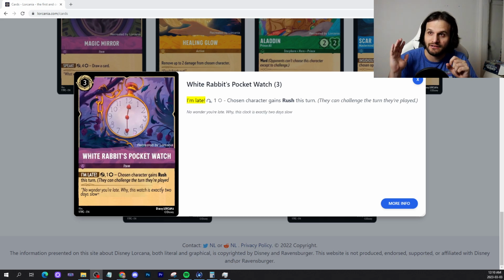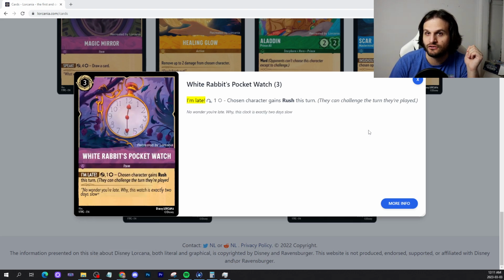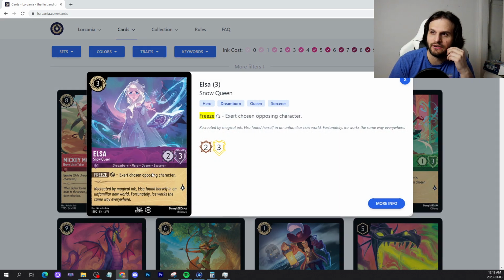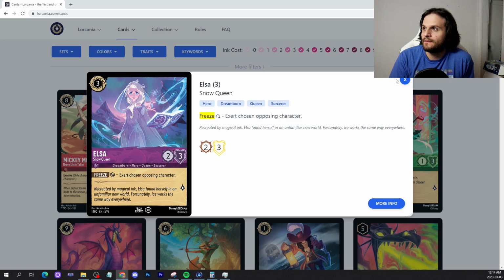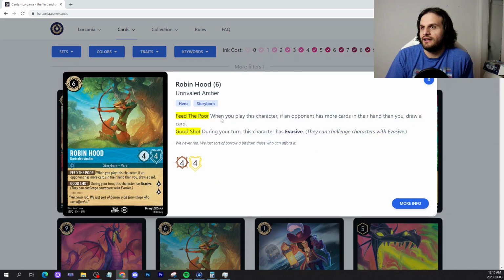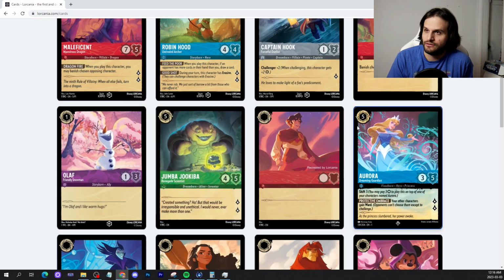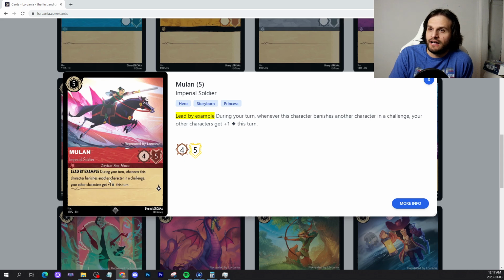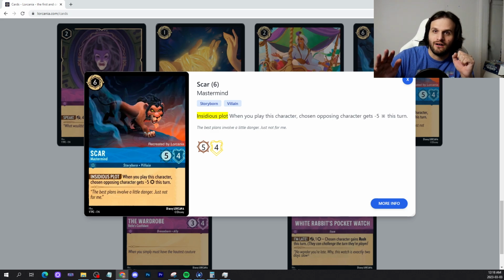Disney Lorcana New Card AND New Rule CONFIRMED?!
Disney announced a new trading card game - Lorcana TCG! A new card and new rule was announced? Let's discuss!!